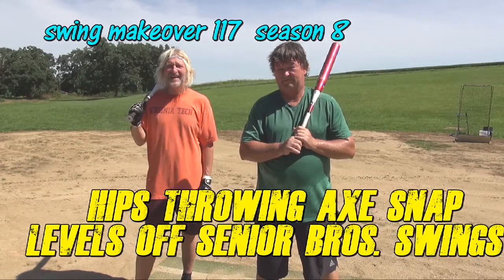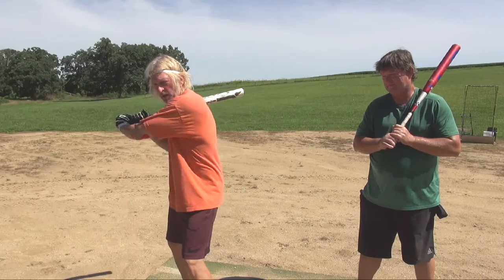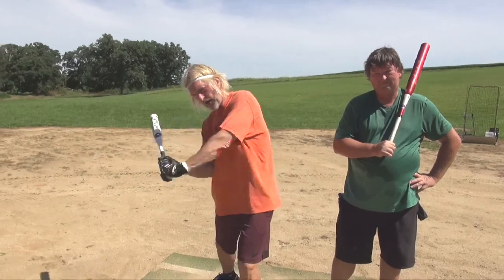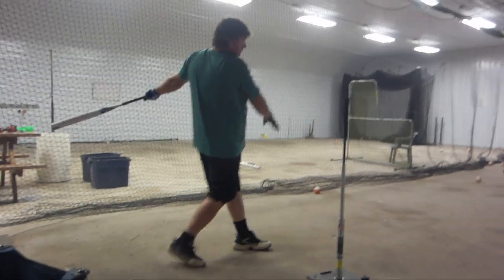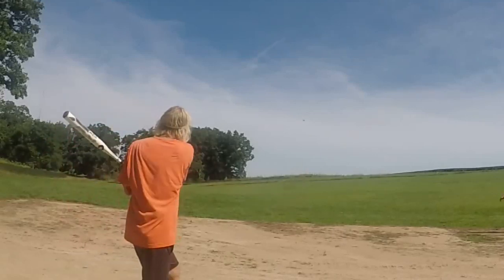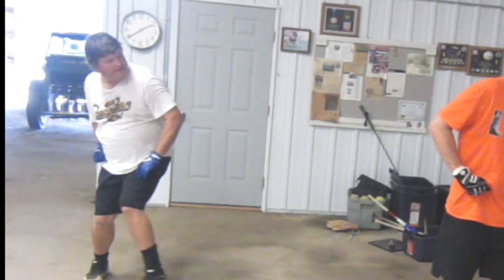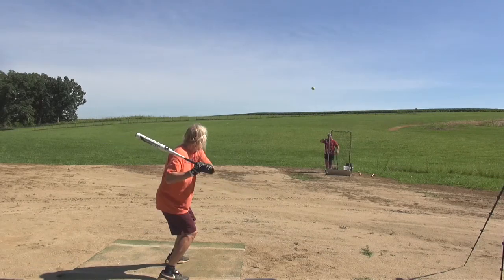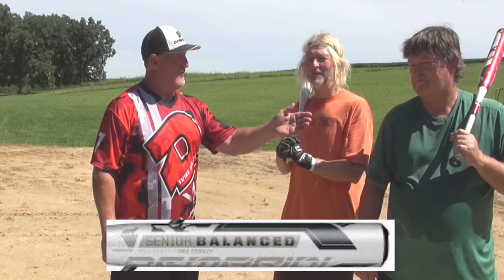Hips Throwing Axe Snap Levels off Radical Senior Bros. UpperCuts 117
They had not played softball in 40 years, starting again in their 60s, John and Tom make tremendous turnarounds from radical golfing uppercuts to developing extension and a level axe snap into the ball. swing makeover 117 @